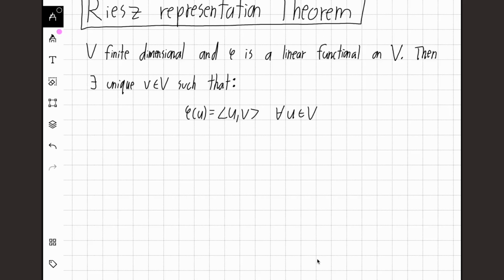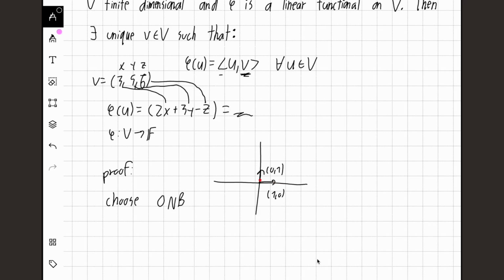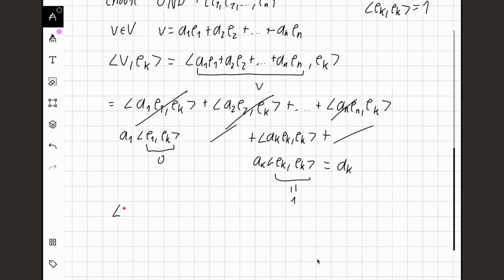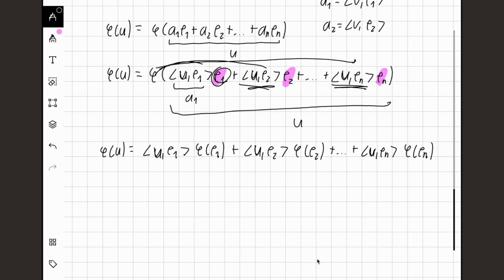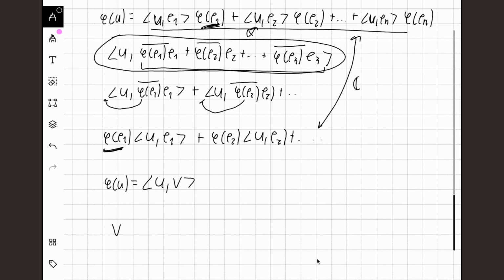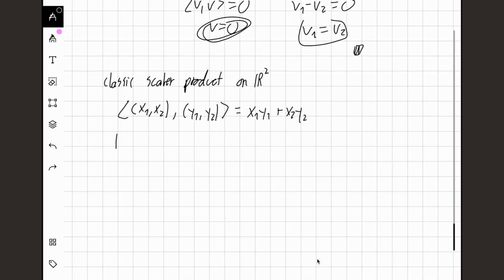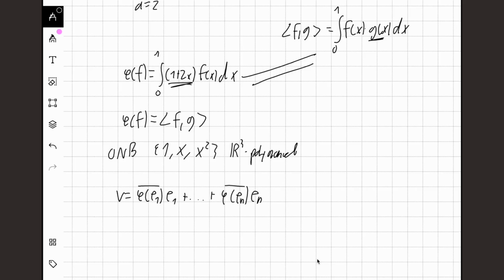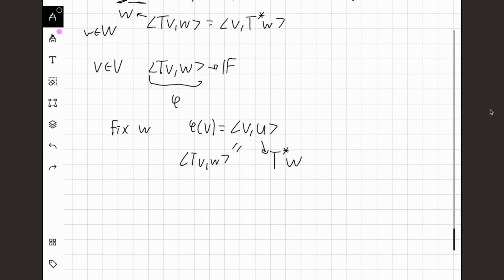Riesz Representation Theorem and the Adjoint Matrix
Proving the Riesz representation theorem and then showing how it nicely ties in to the Adjoint Matrix.